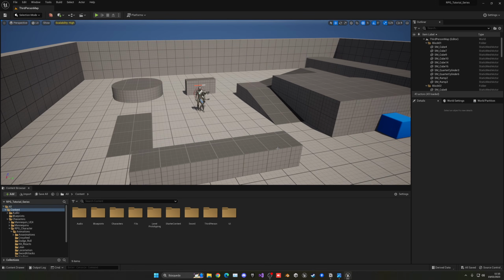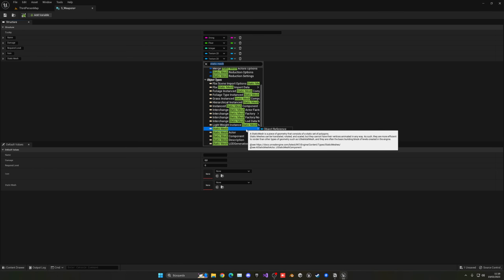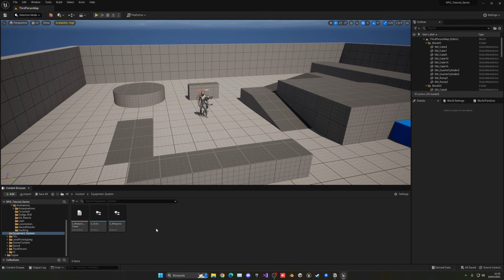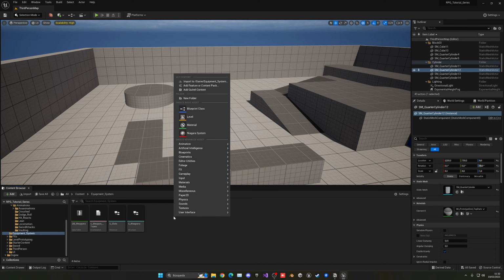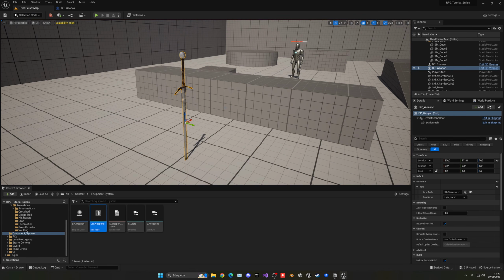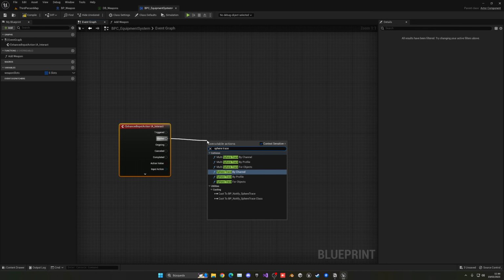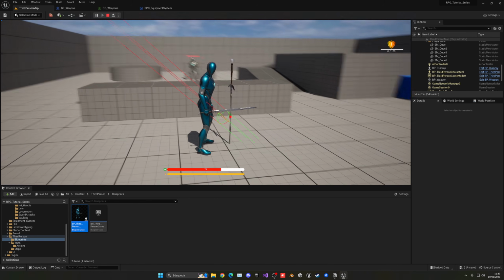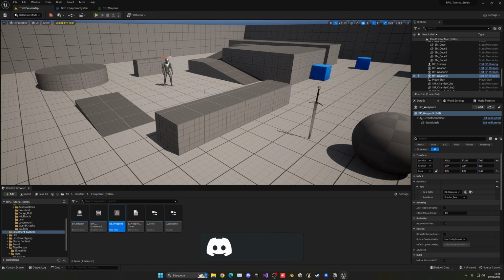Unreal Engine 5 RPG Tutorial Series - #14: Equipment System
Hello guys, in this quick and simple tutorial we are going to continue with my UE5 RPG Tutorial Series in Unreal Engine 5! In today's episode we will begin with the waited Equipment Sytem!